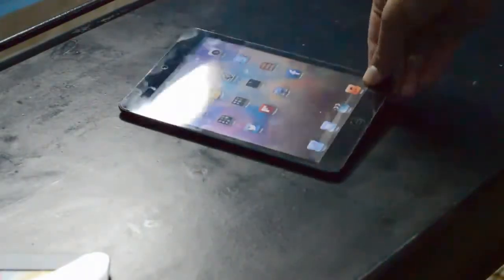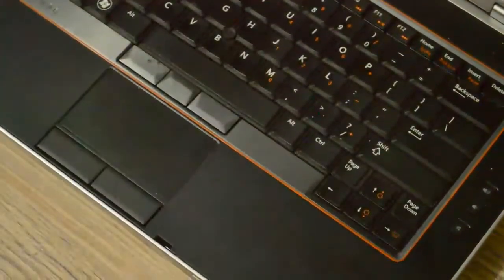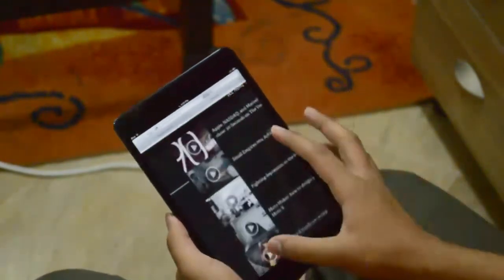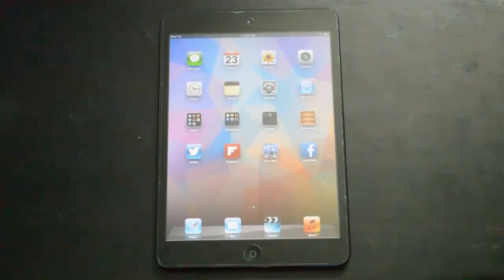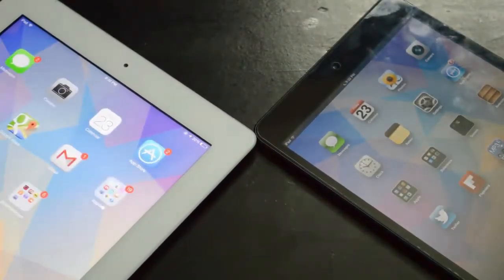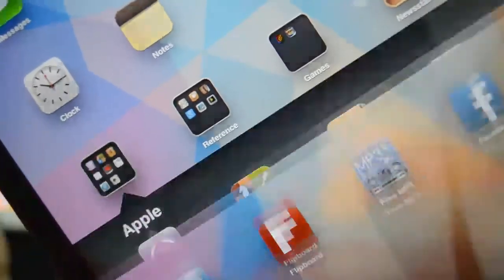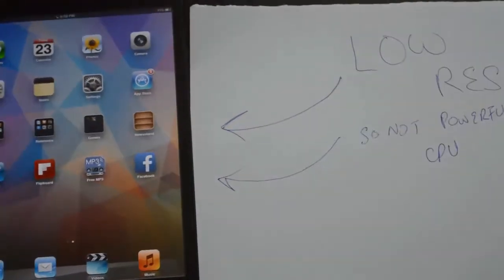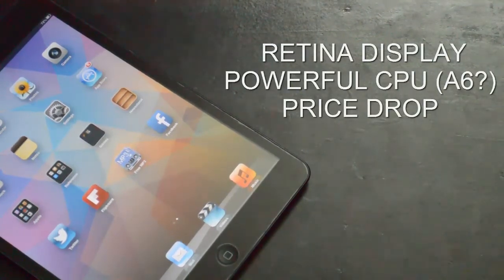iPad Mini 2 - What To Expect?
In this video I will tell you things that I would like to see in 2nd Gen iPad Mini.